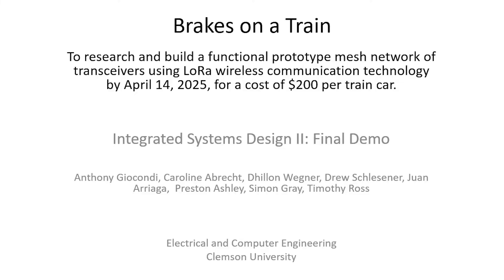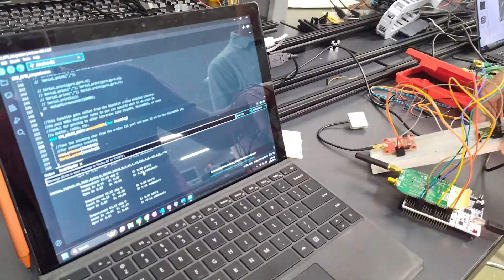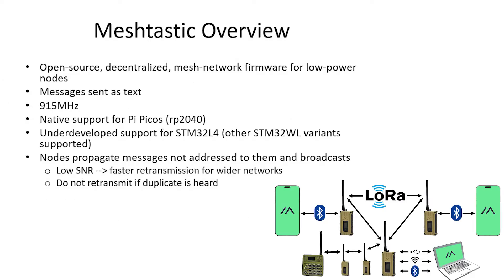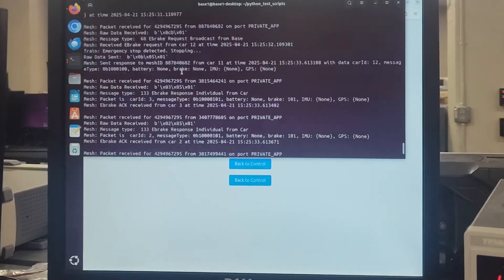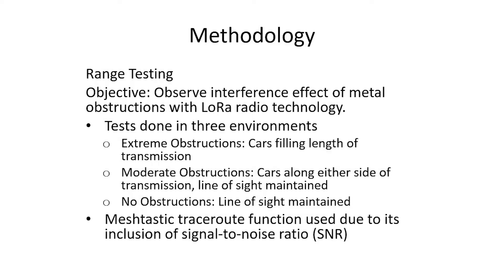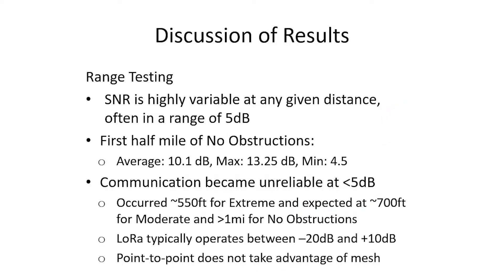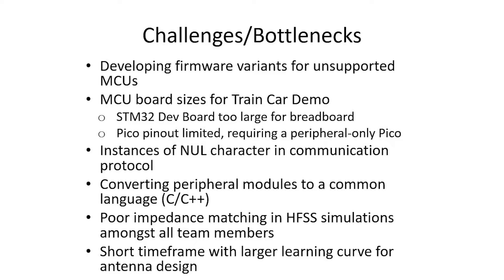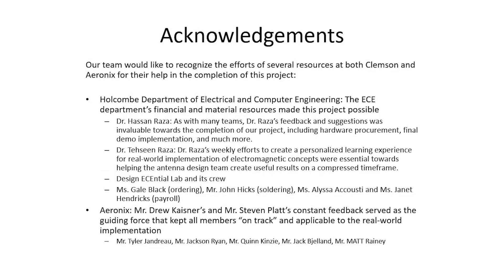LoRa Meshtastic Radio Project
Clemson electrical and computer engineering senior design project to develop a functional prototype mesh network of transceivers using LoRa wireless communication technology by April 14, 2025, for $200 per train car.

The project features custom Meshtastic firmware implemented on Raspberry Pi Pico W and STM32L4 boards. Peripheral integration includes GPS/GNSS, IMU (6 degrees of freedom), OLED status monitor, and GPIO annunciation to control a braking solenoid.

This project was completed with two other groups: a "base station" team to receive messages from the car radios and issue commands, and a PCB design team to create a single-board implementation of the project with the custom Meshtastic firmware.

Clemson ECE 4960 project completed in spring 2025.